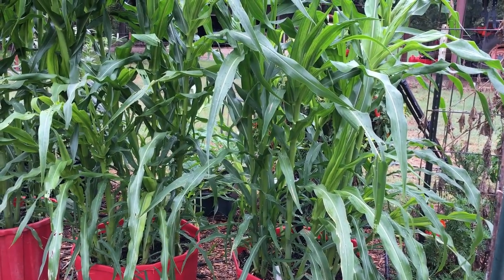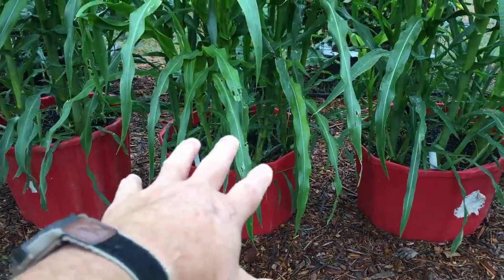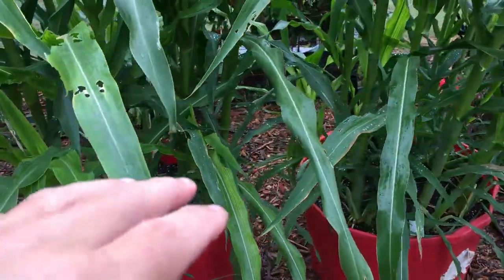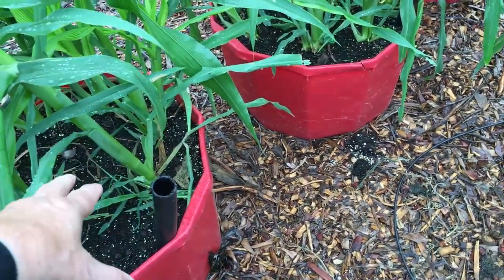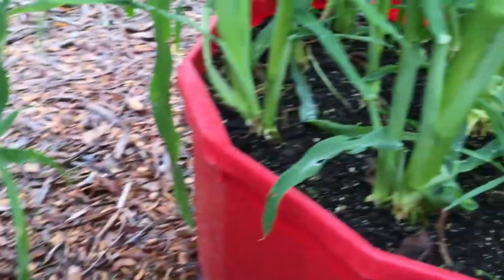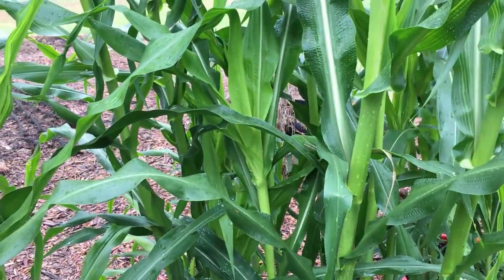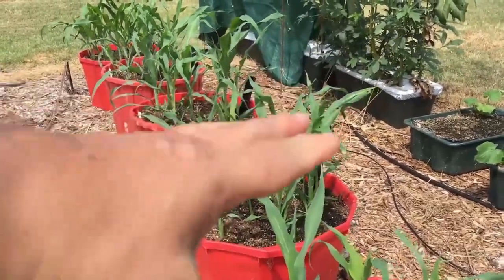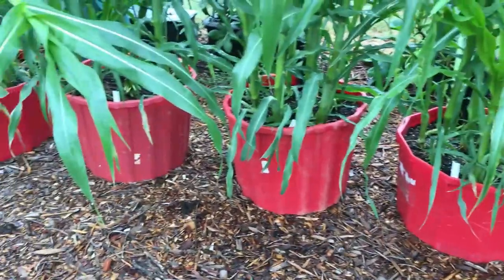🌽 FERTILIZING CORN IN WICKING TUBS 🌽 𝗛𝗢𝗪 𝗠𝗨𝗖𝗛? 🌽 𝗪𝗛𝗔𝗧 𝗞𝗜𝗡𝗗 𝗢𝗙 𝗙𝗘𝗥𝗧𝗜𝗟𝗜𝗭𝗘𝗥? 🌾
Let me show you the Fall corn I'm growing in these self-wicking tubs. It has grown about 3 feet in just a week or so. It's amazing!